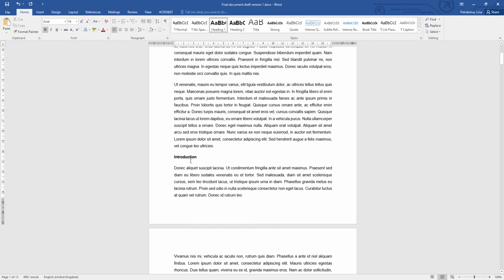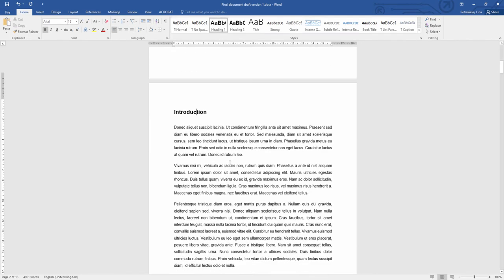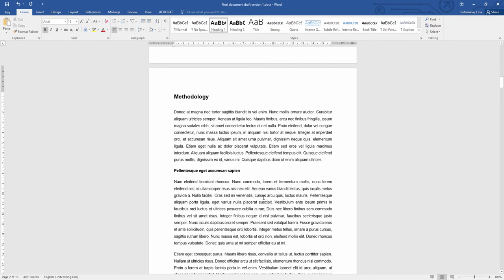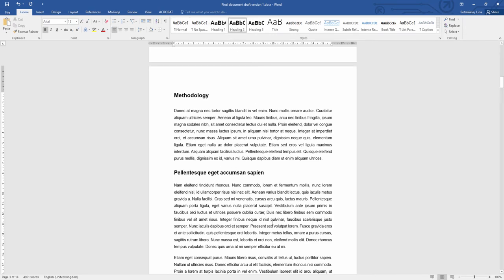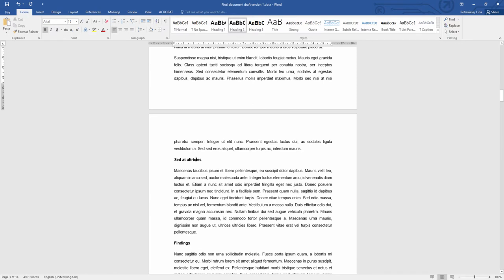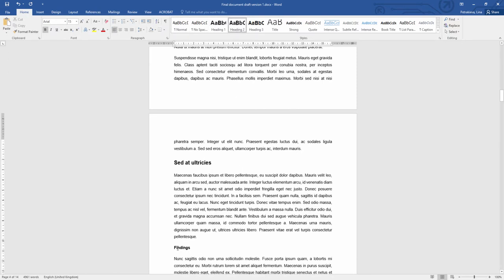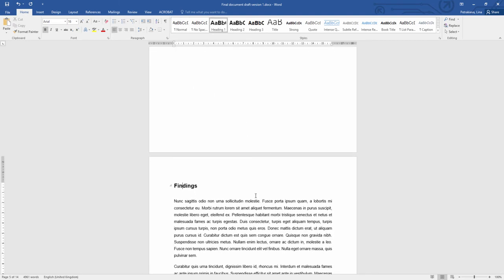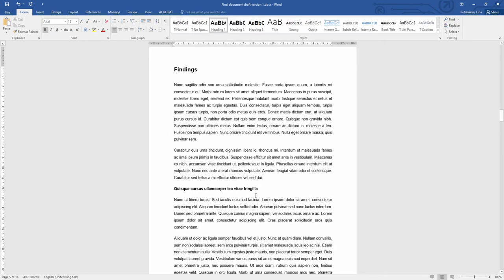Applying styles in Microsoft Word for a Large Dissertation (over 8000 words)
This video is part of a series, but can be used on its own too. It shows how to apply styles in Microsoft Word in a large dissertation. The full tool that enables you through a series of choices to tailor a playlist of relevant videos is available